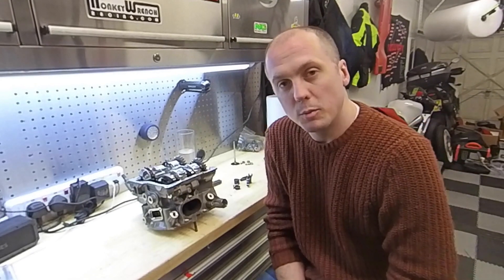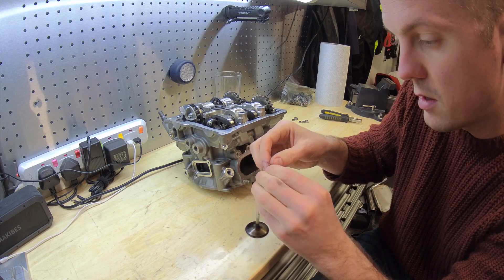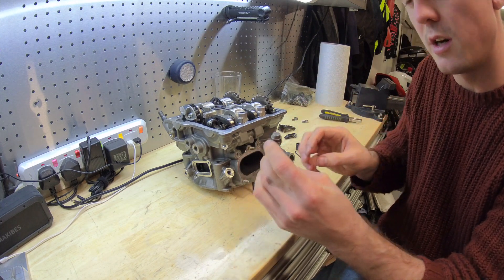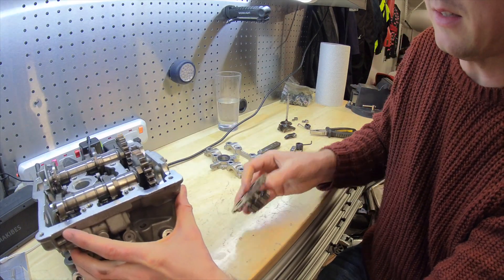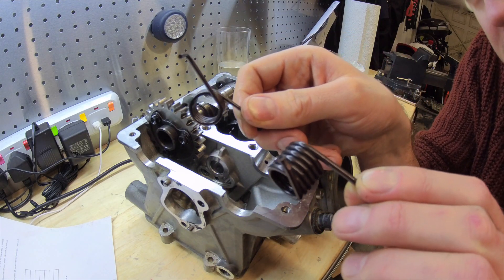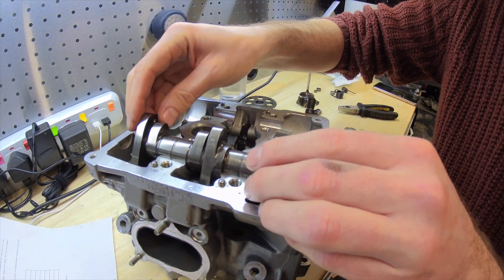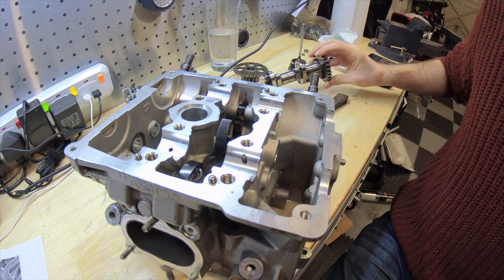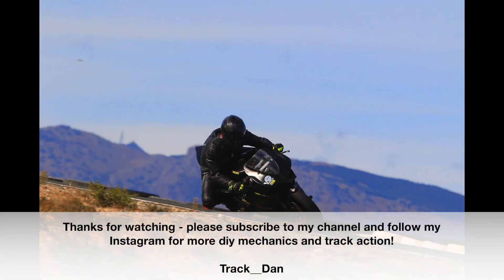An Introduction to Ducati's Desmo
This is a quick introduction to Ducati's Desmo valvetrain, using a spare 899 cylinder head to demonstrate how the system works, and how a Desmo service can be conducted.